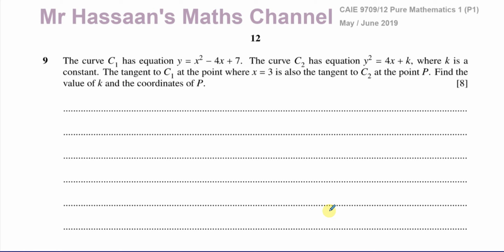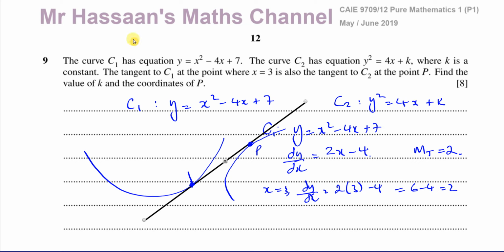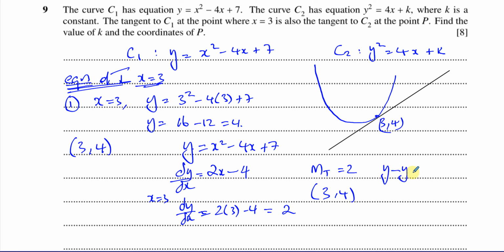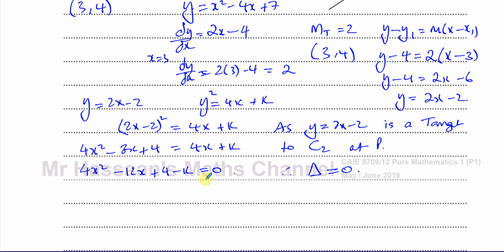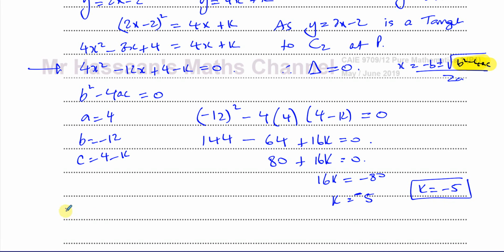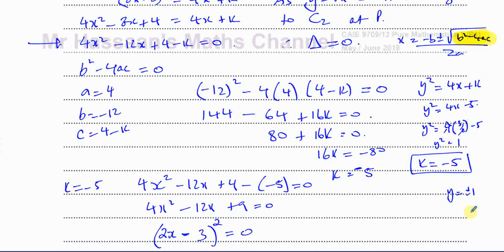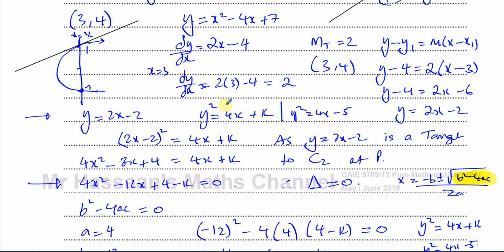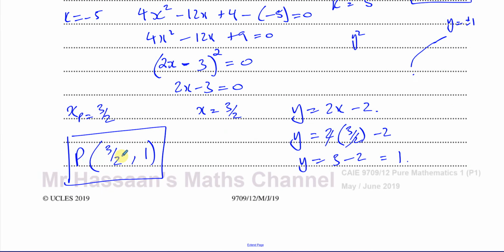CAIE, 9709/12/M/J/19 Pure Maths, Paper 12, Q9, Differentiation, Quadratics, Discriminant